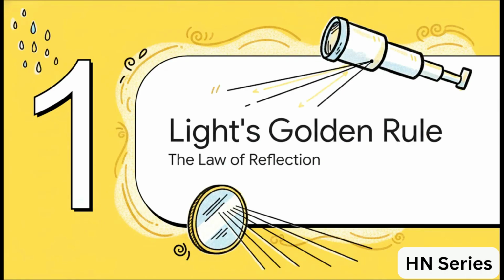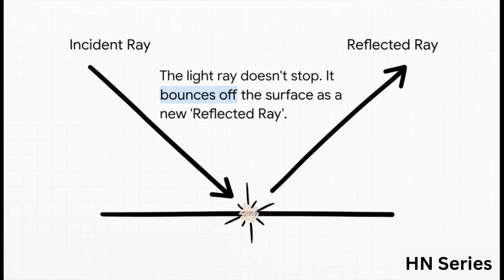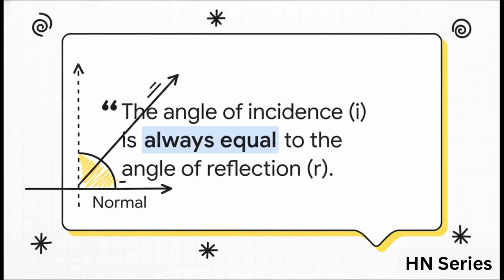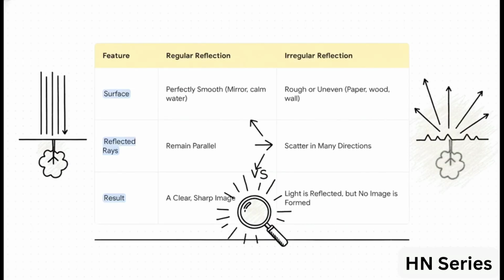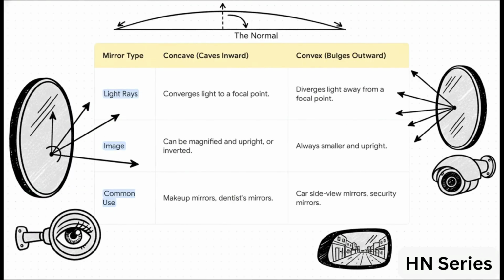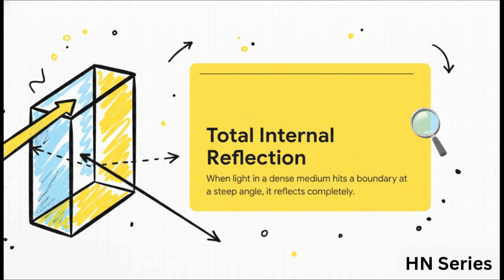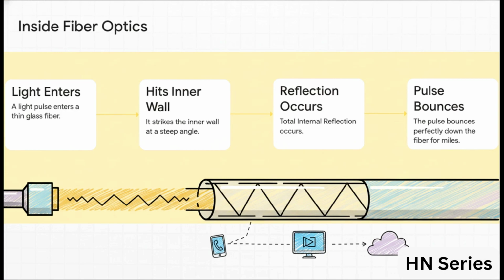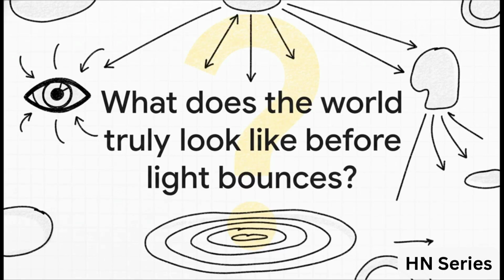What Is Law of Reflection? / Types of Reflection